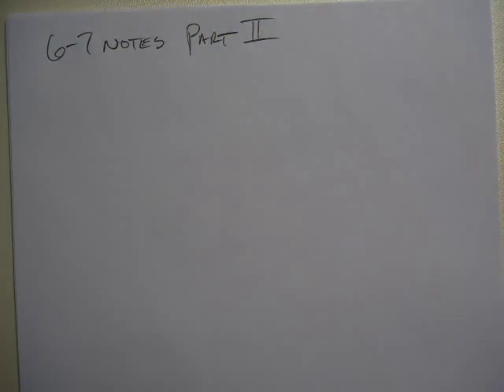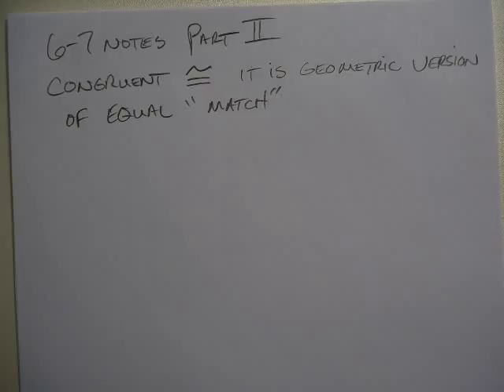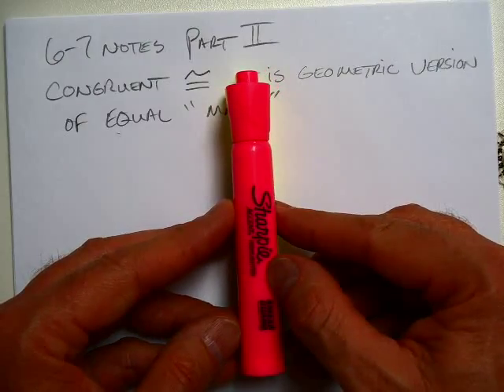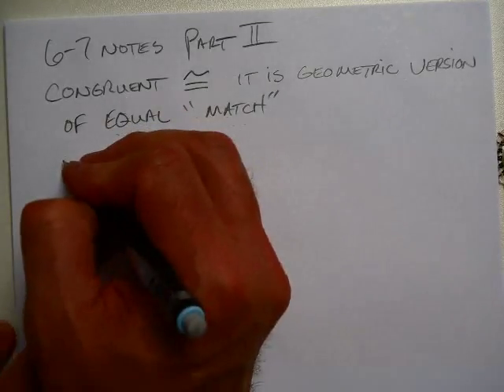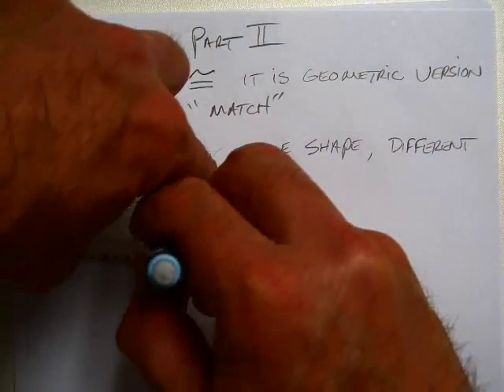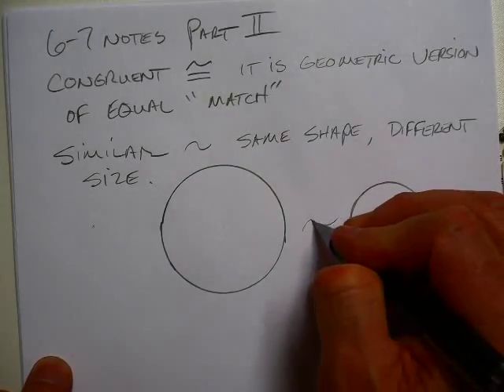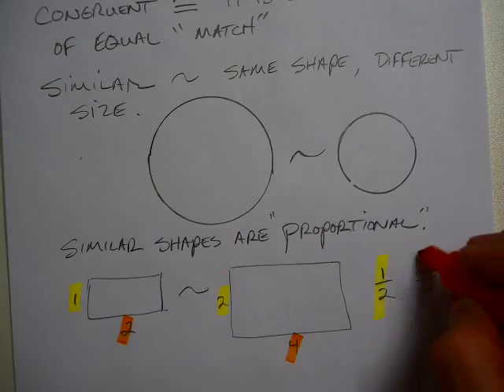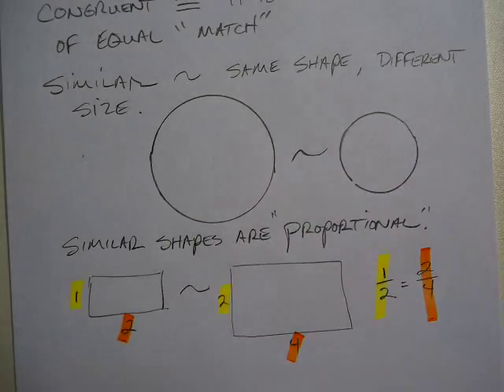6 7 Notes part 2